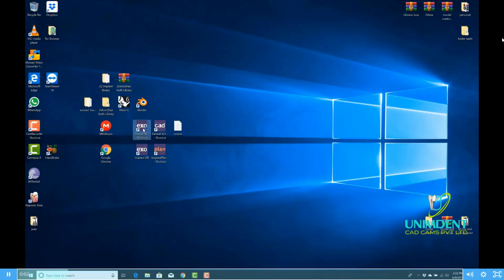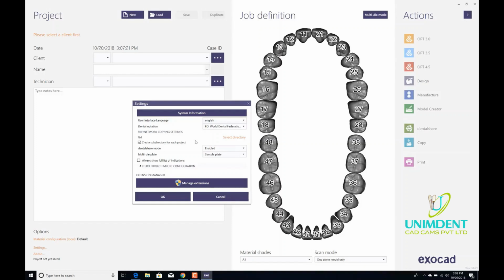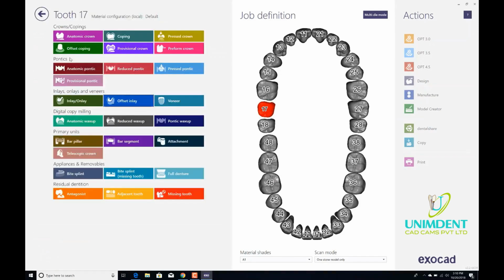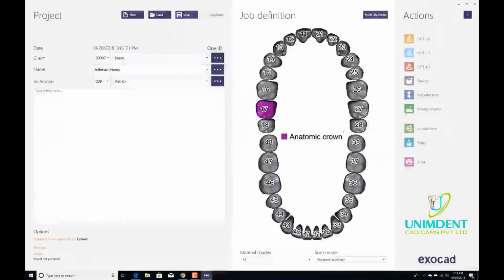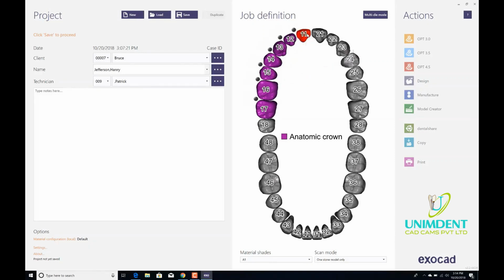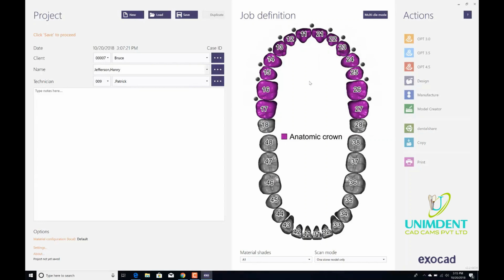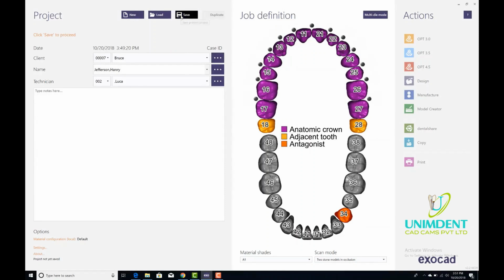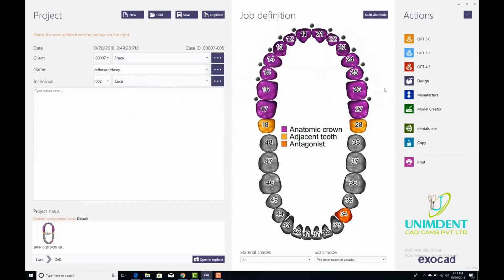1. Fast Review about Exocad -UNIMDENT CAD CAM's